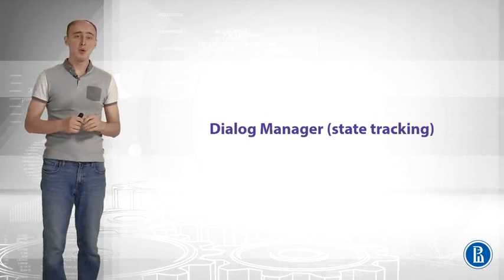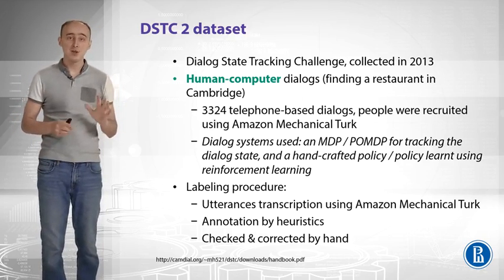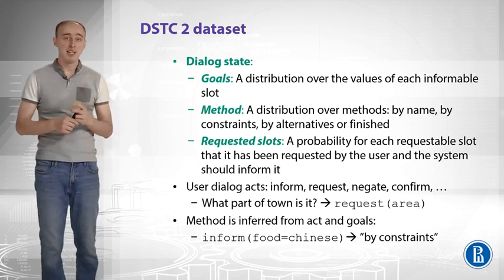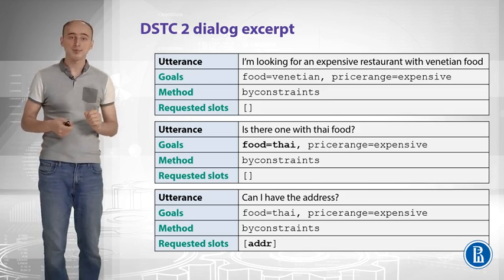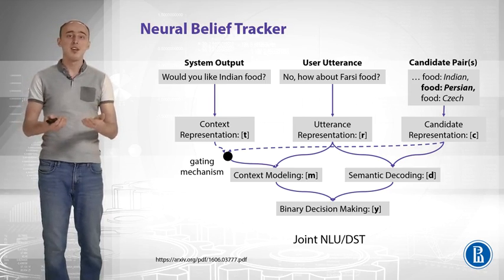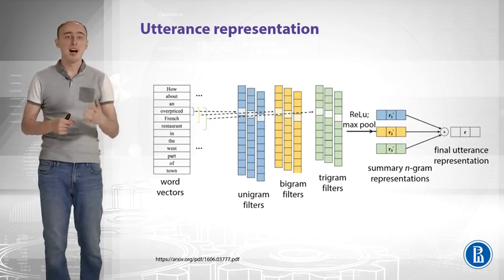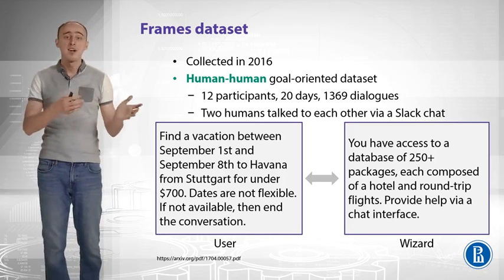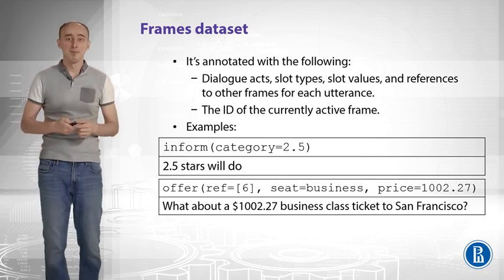State Tracking in DM | Natural Language Processing | Coursera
State Tracking in DM | Natural Language Processing | Coursera | CSE Animations

natural language
language processing
nlp ai
nlp examples
nlp applications
natural language processing techniques